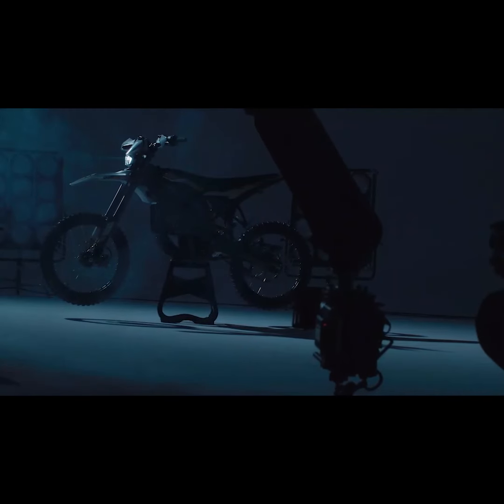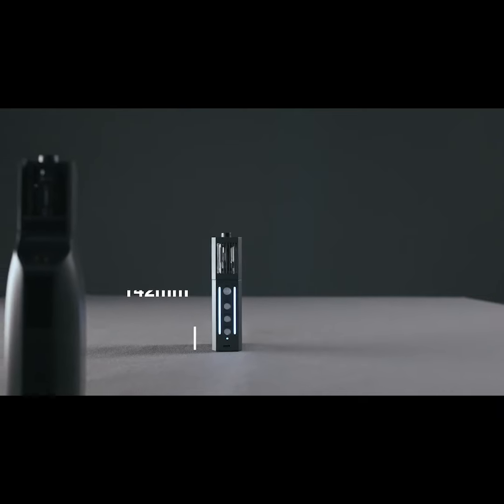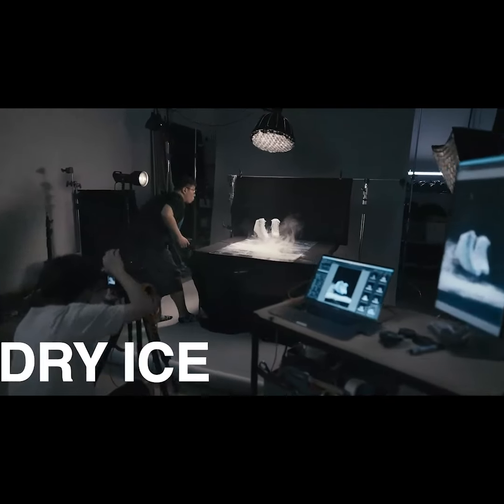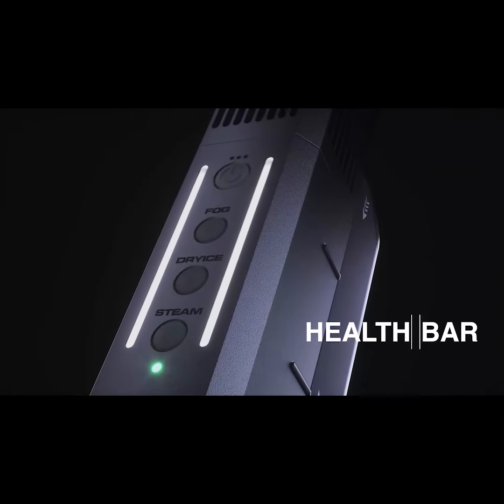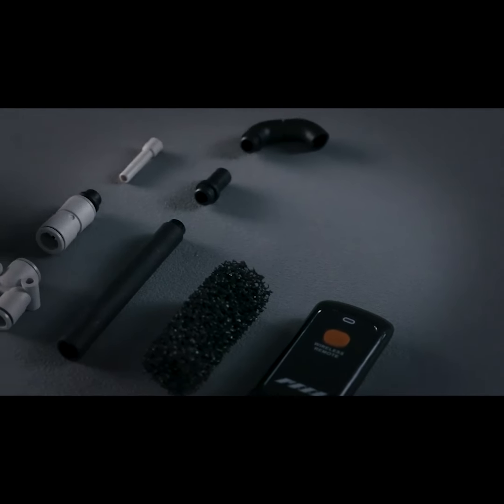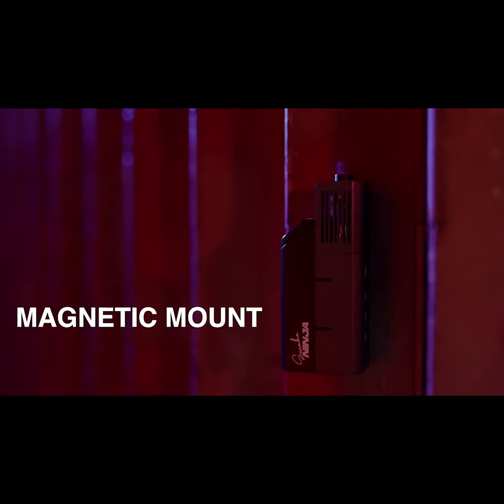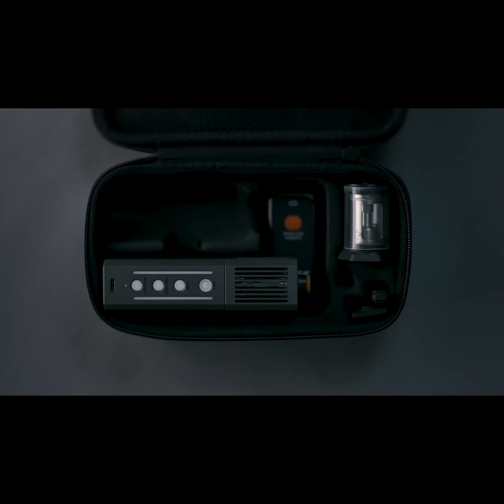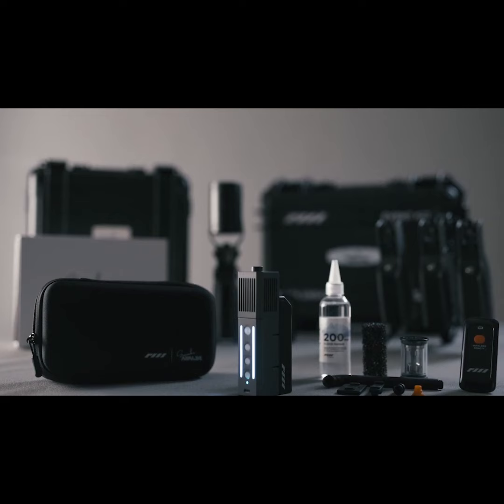Now on Kickstarter: SmokeNinja - Next-Gen Portable Smoke Machine For Photography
SmokeNINJA: Next-Gen Portable Smoke Machine for Photography
Powerful Output! Fog, Steam, Dry-Ice effects all in one. Up your content game with this light ver. of the industry-leading SmokeGENIE.